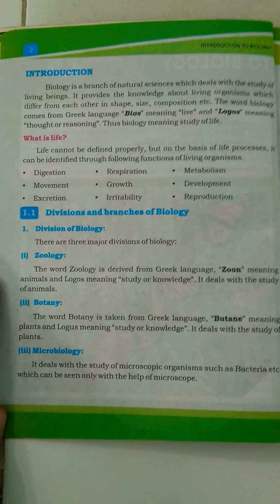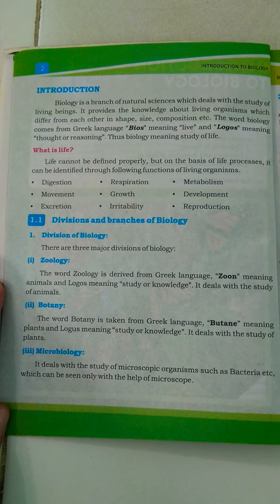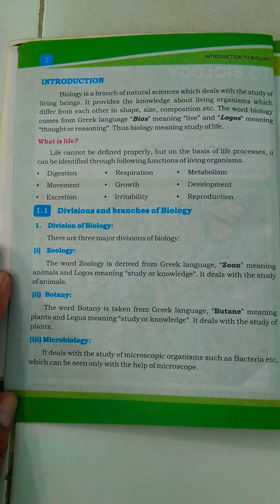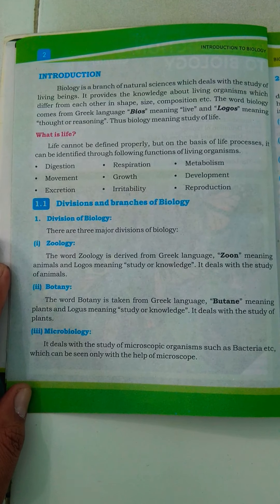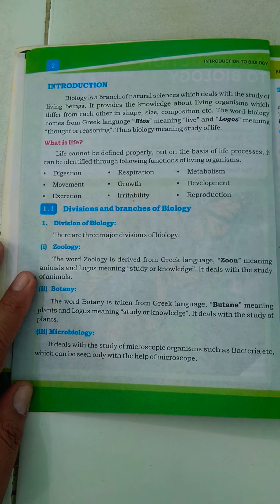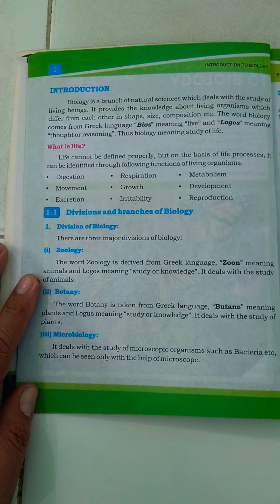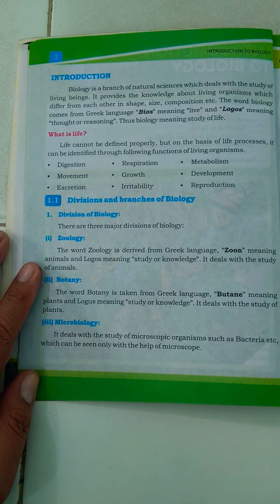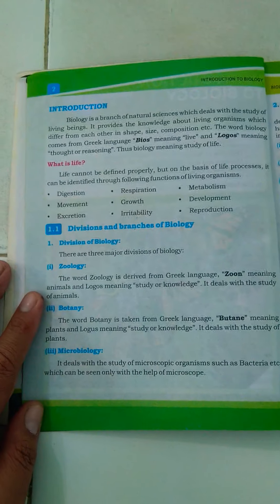Introduction to Biology Part-2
Class 9 New Book Biology
Chapter 1
Introduction to Biology
Topic: Introduction to Biology